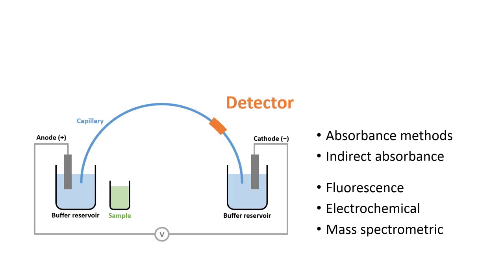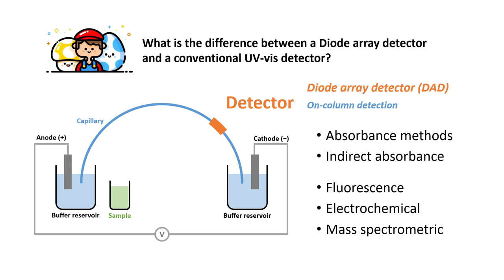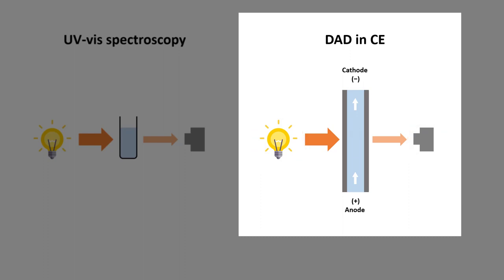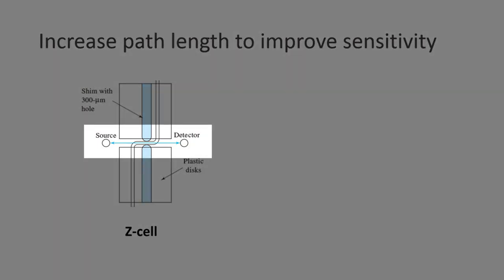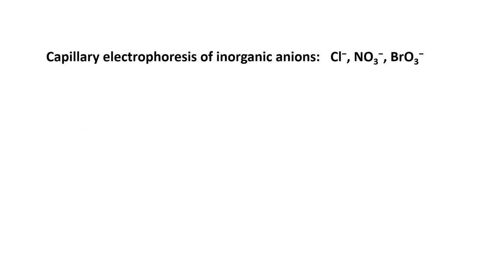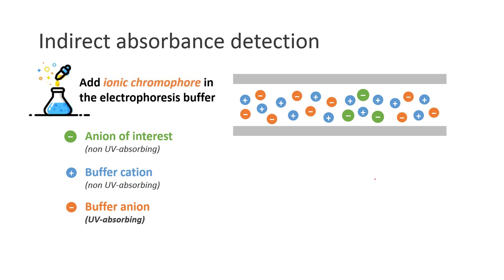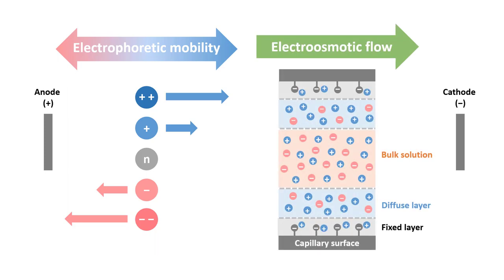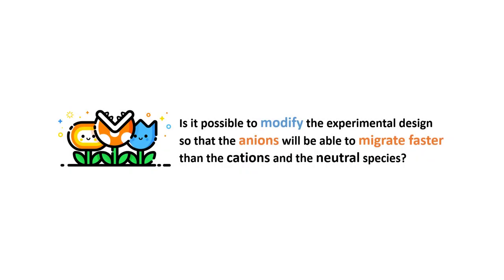Capillary Electrophoresis (Part 5): Detection methods in CE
This video is Part 5 of 6 for the e-Lectures series of NUS Chemistry CM3292 experiment titled "Capillary Electrophoresis (CE) of Inorganic Anions".

Contents:
0:07 Detection methods in CE
2:16 Problem #1: Short path length
3:00 Problem #2: Non-UV-absorbing analytes
4:33 Recap

By the end of this e-lecture, students will be able to:
1. Describe some commonly used detection methods in CE.
2. Compare and contrast the UV-vis detector and the Diode array detector (DAD).
3. Discuss how to improve the sensitivity of DAD detection using Z-cell and Bubble cell in CE.
4. Explain how indirect absorbance detection works for the CE of non-UV-absorbing analytes.

Presenter: Dr Francis Chong
Producer: Dr Francis Chong
Artworks: Madebyelvis